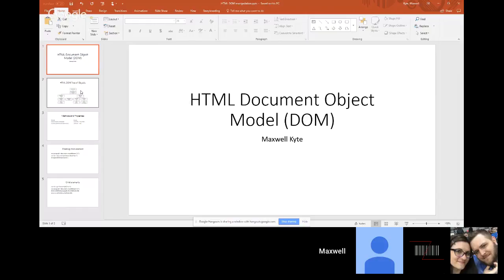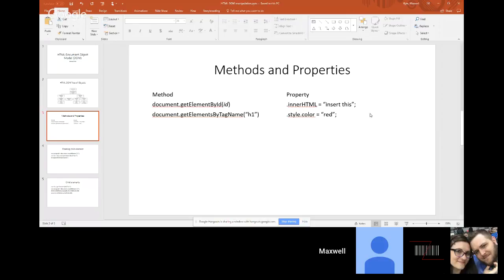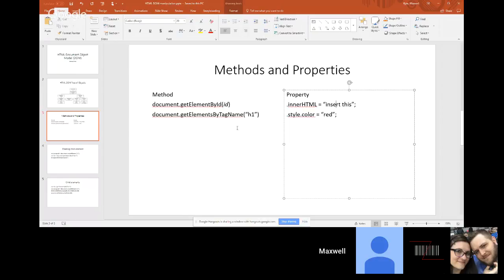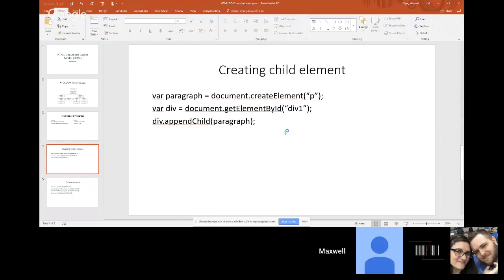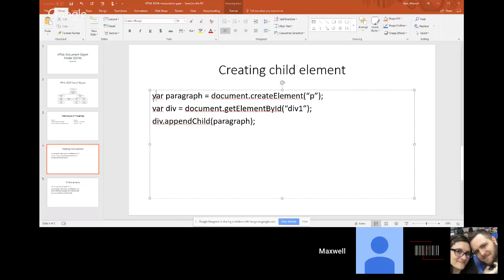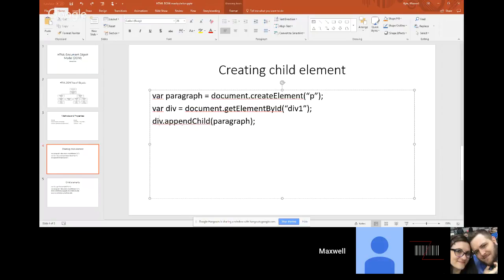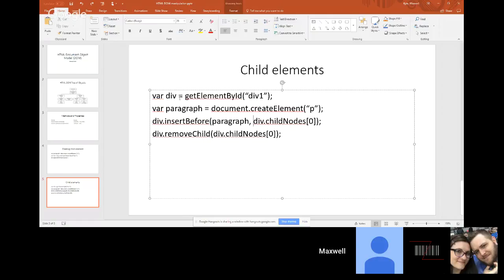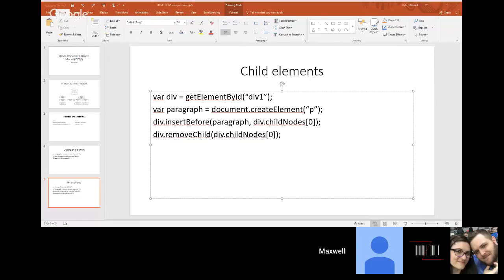CIT 261 Week 07.1